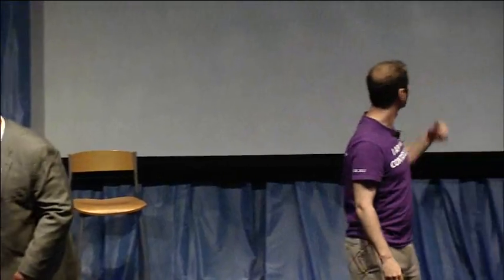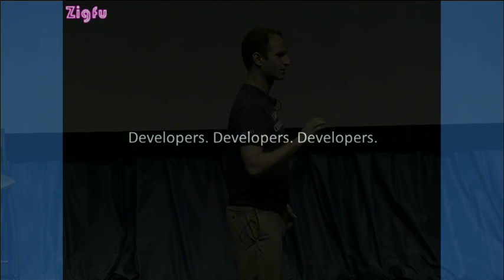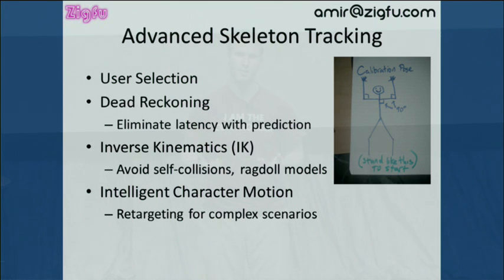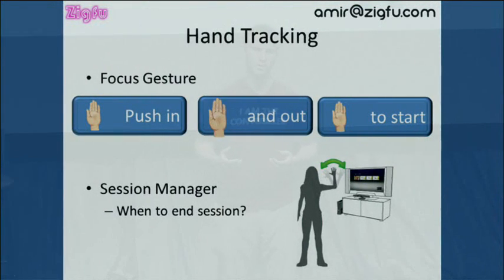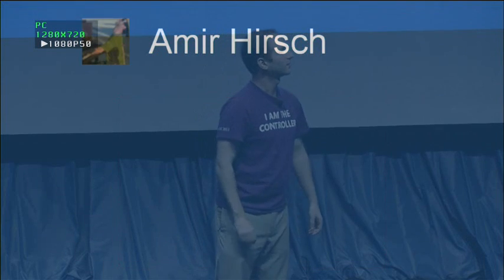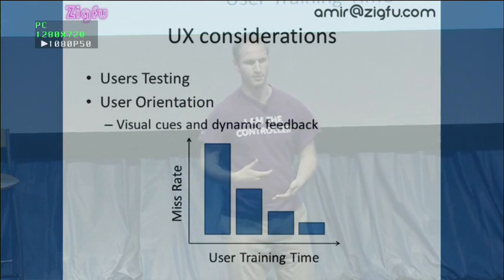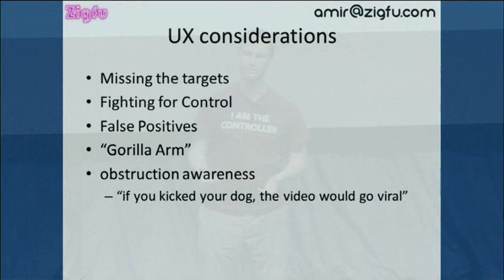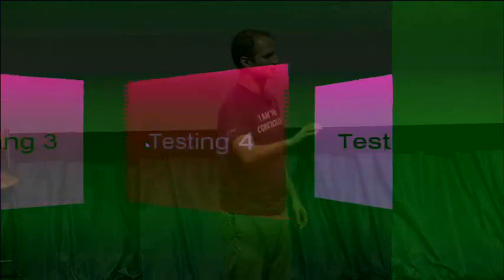ZigFu at Microsoft VC Summit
(zigfu.com) Dressed in the official Micorosft Kinect purple "I AM THE CONTROLLER" tee-shirt, Amir Hirsch presents his YC-funded startup "ZigFu" at the Microsoft Venture Capital Summit on October 19 2011. The demo covers some of the applications ZigFu has been developing including Sushi Warrior, a Facebook Viewer, and a Youtube Player. In between I discuss some of the User Interace and User Experience considerations we have been addressing in developing motion control apps.